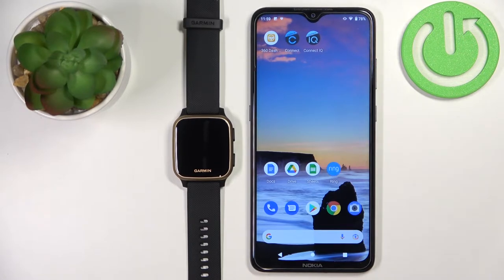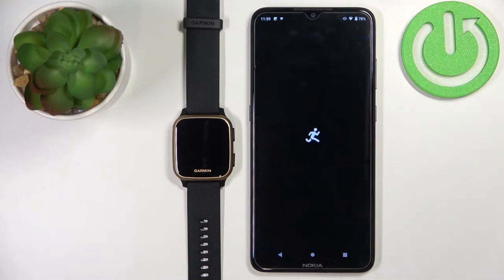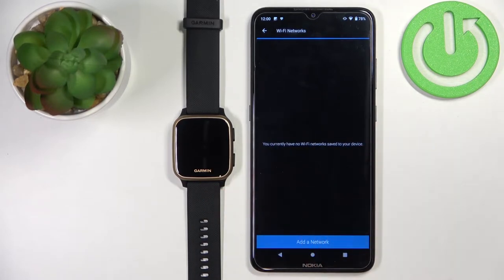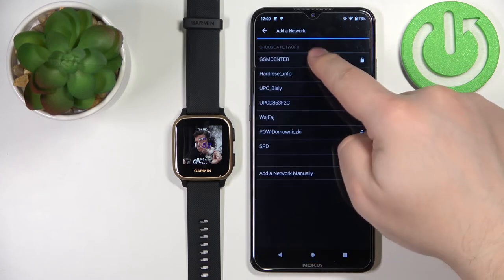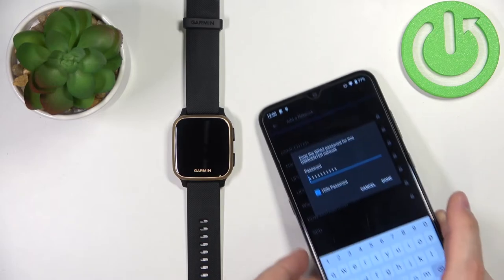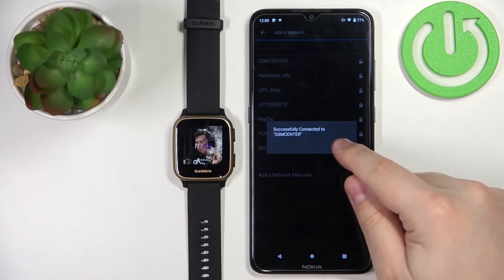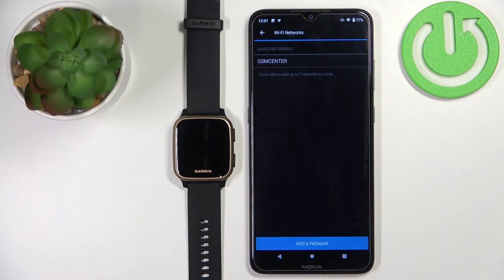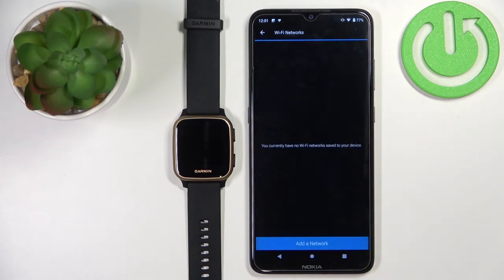How to Connect GARMIN Venu Sq Music with Wi-Fi – Connect / Disconnect with Wi-Fi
Would you like to connect your GARMIN Venu Sq Music with Wi-Fi? The above video will present you with all steps which are required to find proper options and how to set them in order to activate the Wi-Fi connection. Thanks to this you’ll be able to successfully connect your device with Wi-Fi.